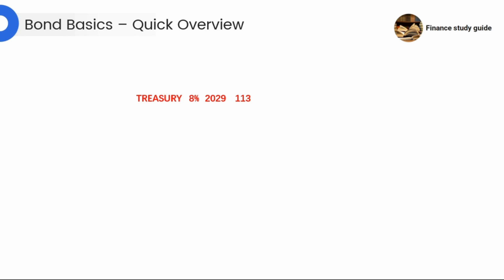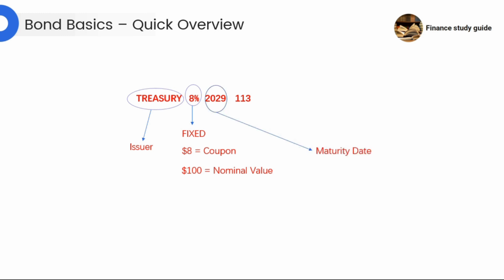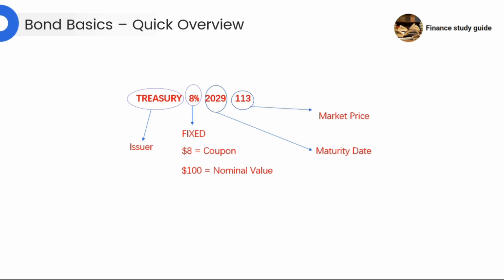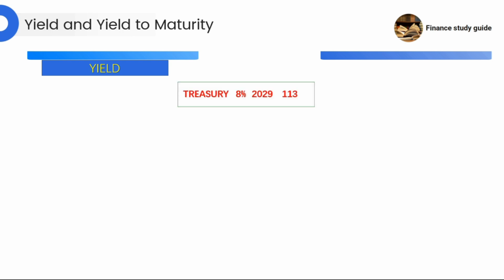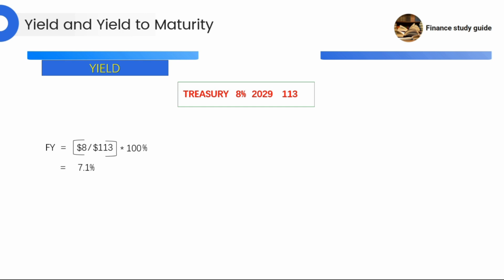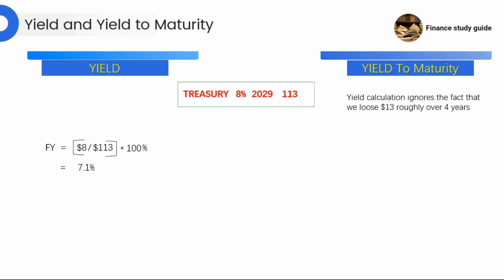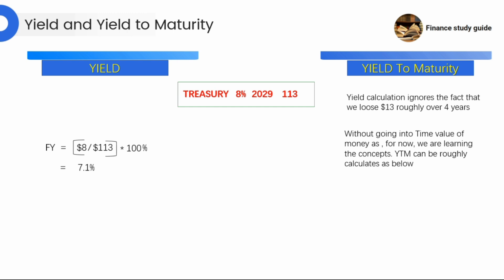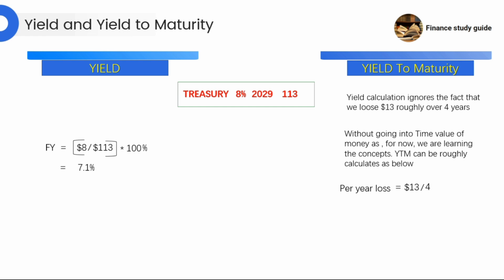What Does Yield to Maturity REALLY Mean vs Yield?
Understand Yield and Yield to Maturity in 2 minutes
Simplified Bond Basics
What is Bond Yield
What is Bond YTM
Never get confused again between yield and Yield to maturity
Good for Finance Professionals , FRM and CFA students

This Video would cater to audience looking for-